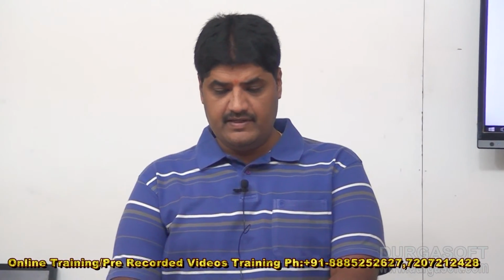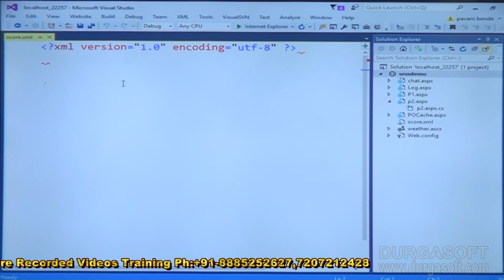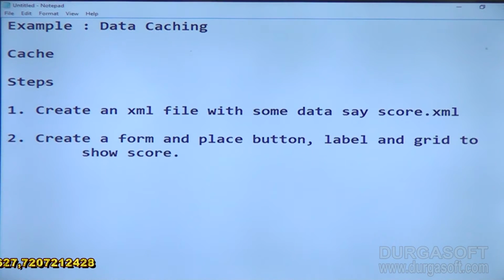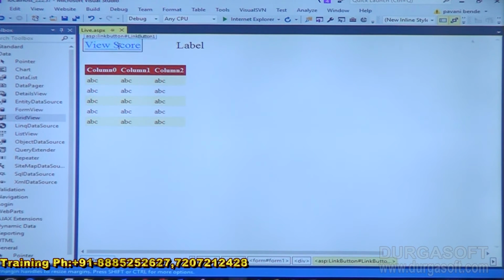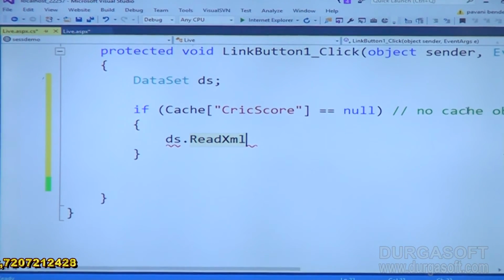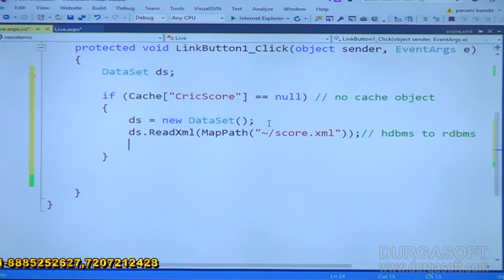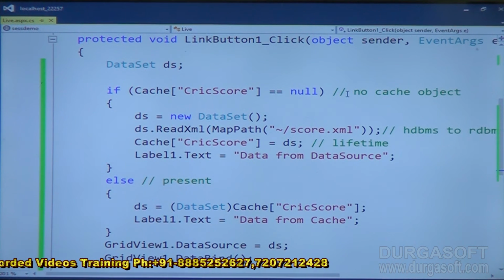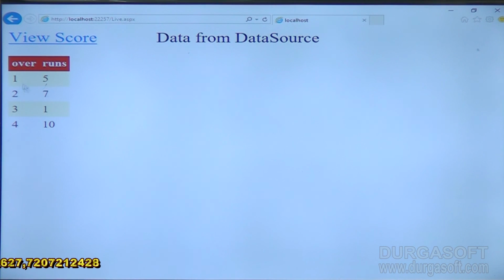ASP.NET || Example Data Caching Time Dependency File Dependency Part -1